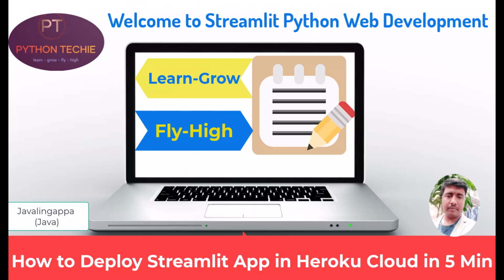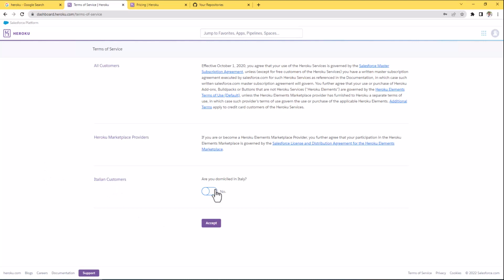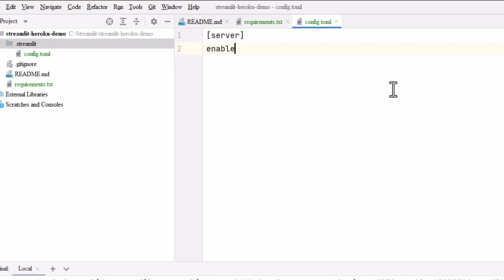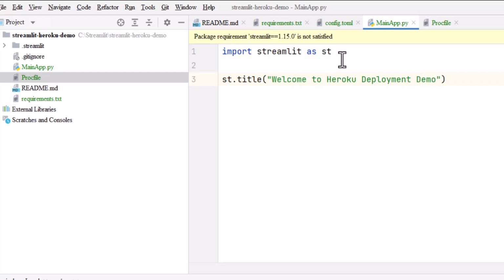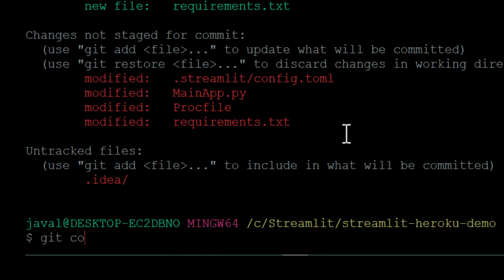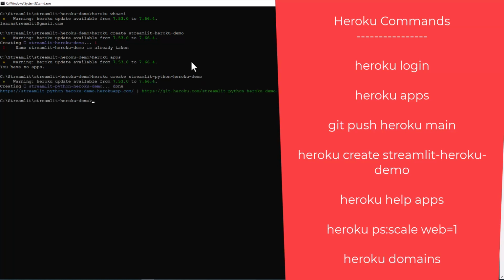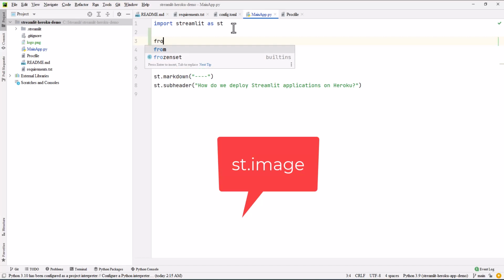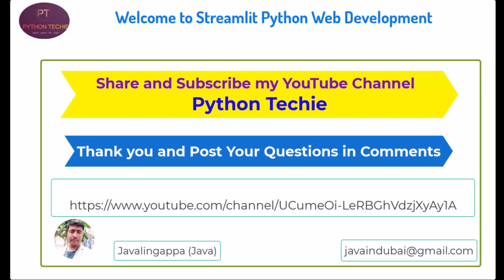How to Deploy Streamlit Python Application on Heroku Cloud Platform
How can we deploy Python or Streamlit Application on Heroku Cloud Platform?

Yes we can develop and deploy the Streamlit python application on heroku cloud in less than 5 to 10 minutes.
Heroku is a cloud platform as a service supporting several programming languages.
In this tutorial we will learn how can we deploy streamlit application on heroku quickly

__Download Code :__

streamlit run MainApp.py